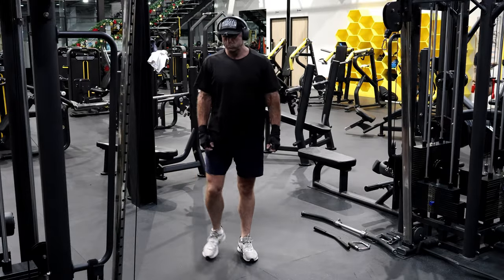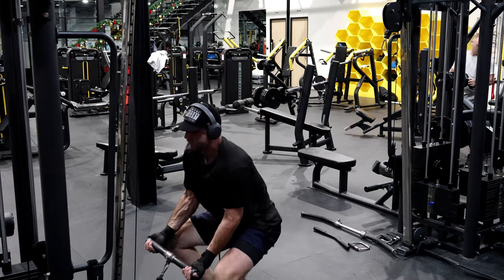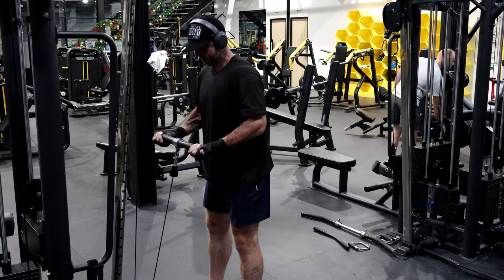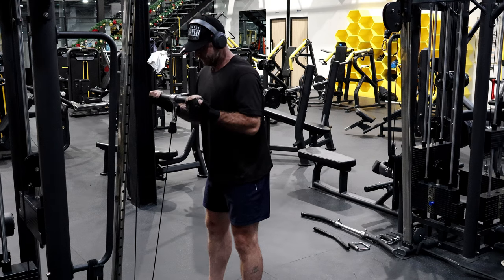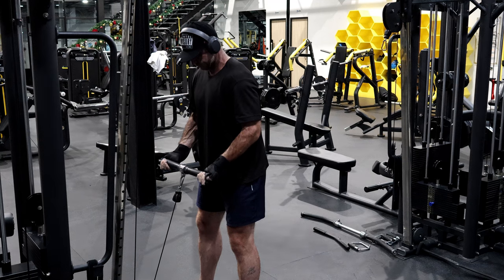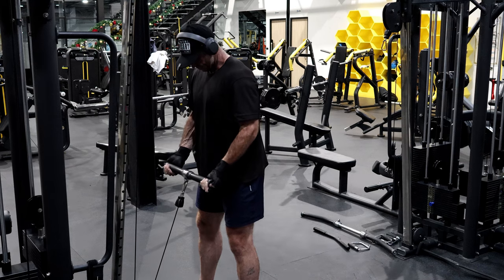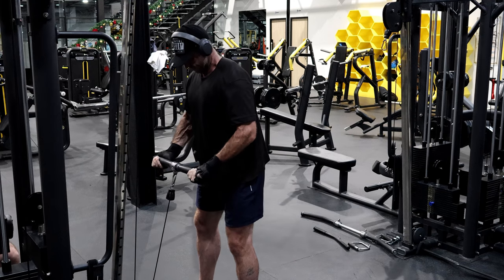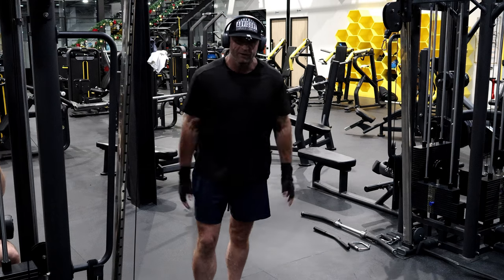Slowed Down Cable Bicep Curls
Slowed-down cable bicep curls are an excellent exercise for building not only your biceps but also indirect and secondary muscles. The controlled pace increases time under tension, engaging stabilizing muscles in the forearms and shoulders while enhancing overall arm strength. Using a cable machine ensures constant resistance throughout the movement, maximizing muscle activation and improving form. This approach also reduces momentum, allowing you to focus on the mind-muscle connection. For best results, use a moderate weight, maintain proper posture, and focus on slow, deliberate curls. Incorporate this exercise into your routine for well-rounded, stronger arms.